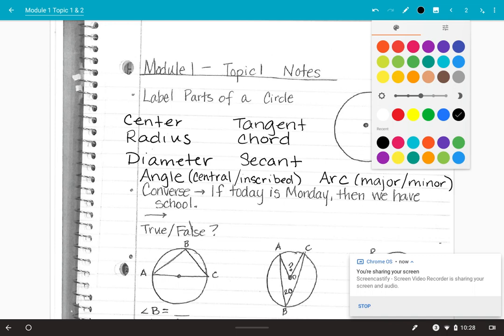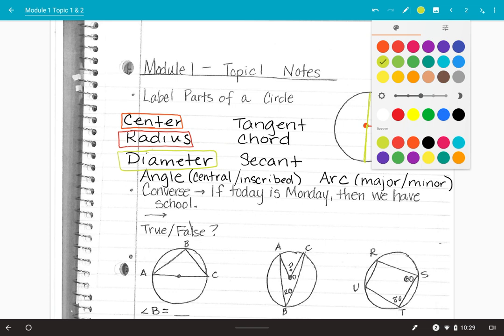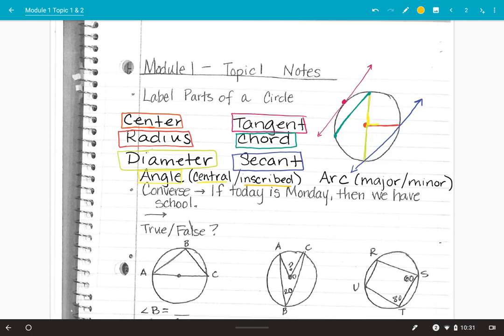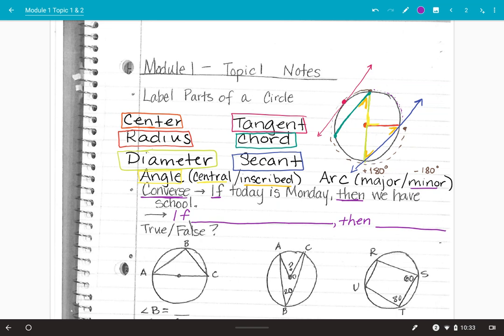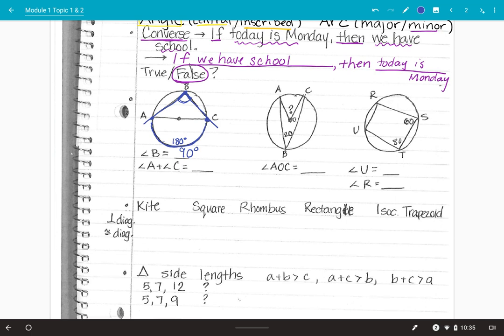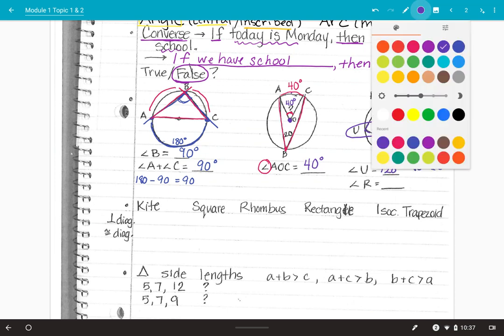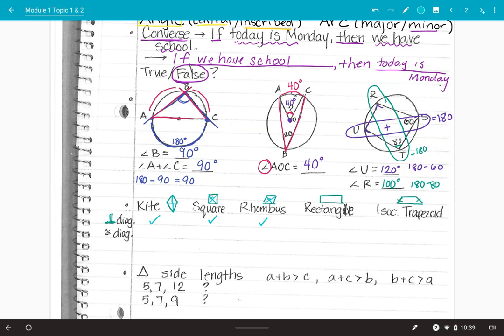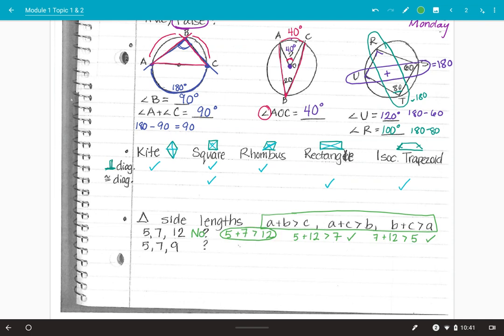Module 1 Topic 1 Review